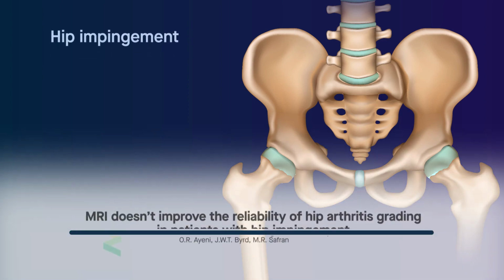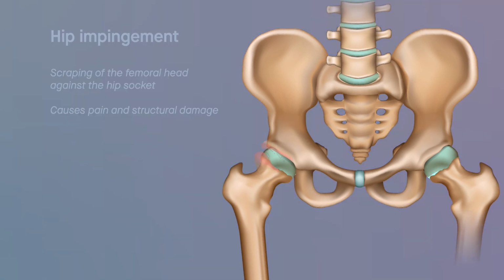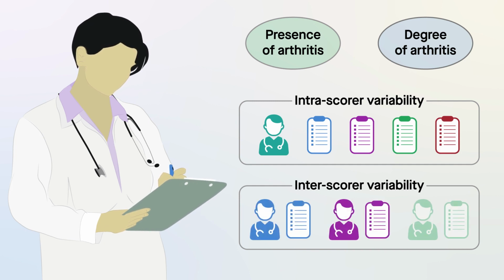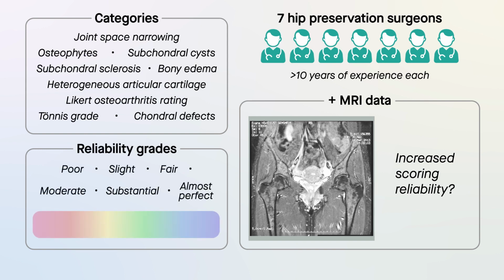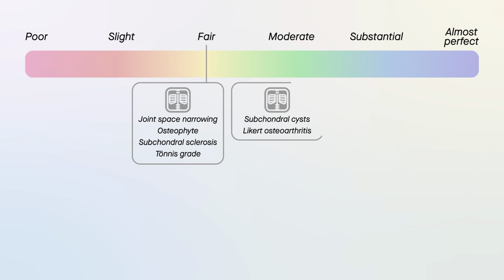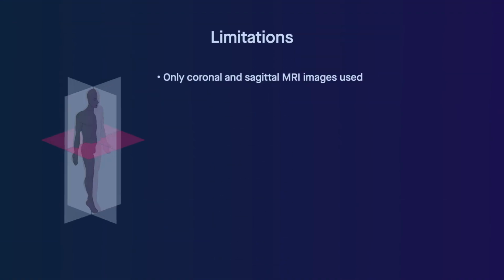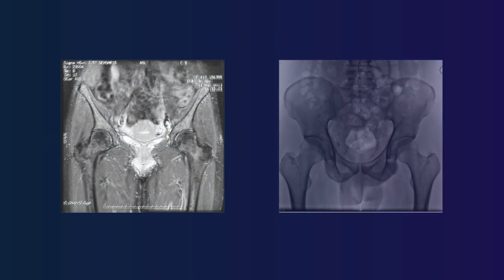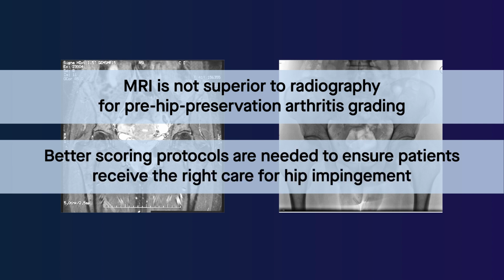MRI doesn’t improve the reliability of hip arthritis grading in patients with hip impingement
Pullen et al. "MRI does not improve inter- or intra-rater reliability for hip arthritis grading systems." The American Journal of Sports Medicine (2023). doi:10.1177/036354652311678